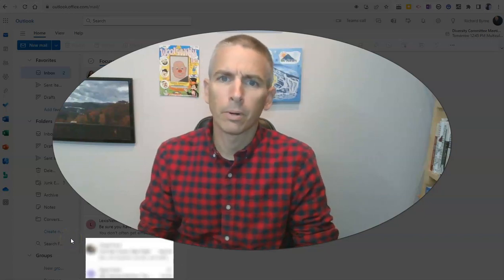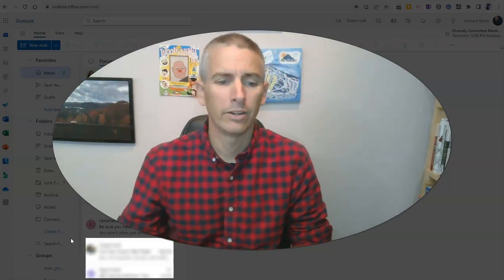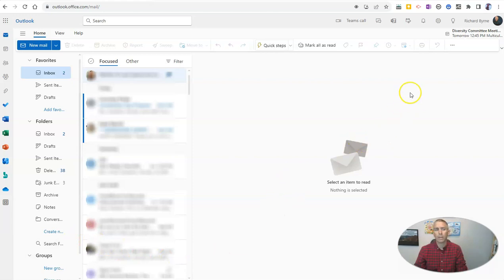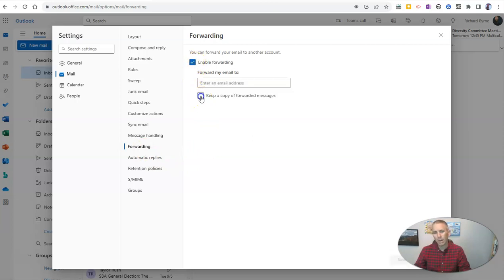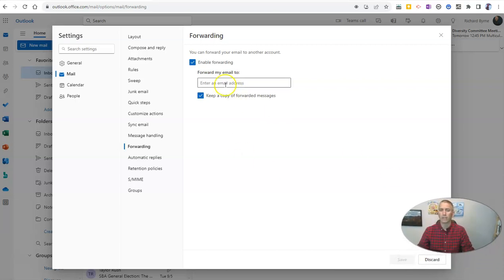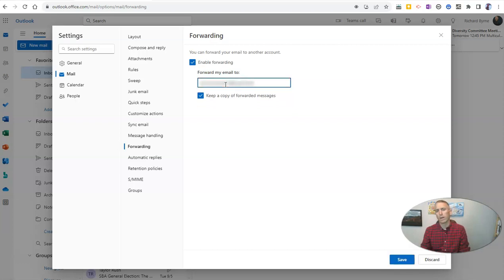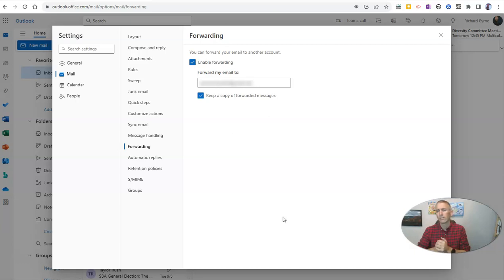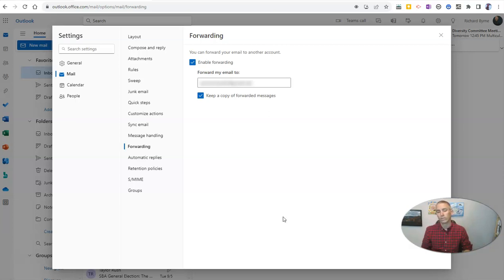How to Forward Outlook to Gmail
There's a simple way to streamline your inbox by forwarding Outlook to Gmail. Watch this video to learn how to do it.
📔 50 Tech Tuesday Tips!
🏫 Take a course with me: 🏫